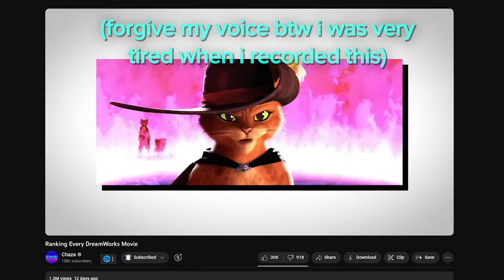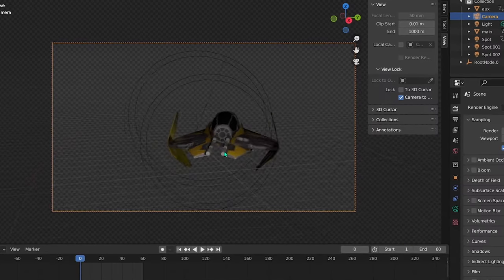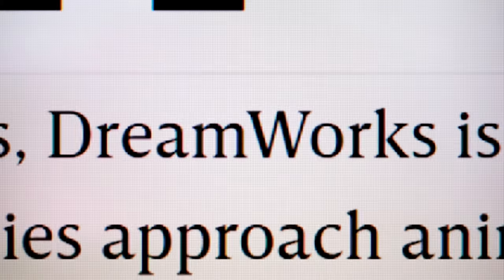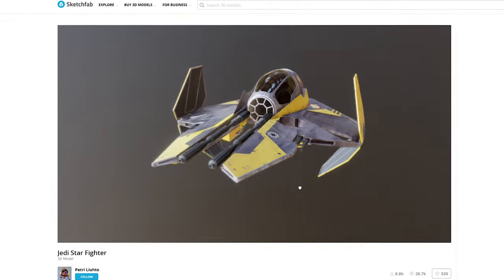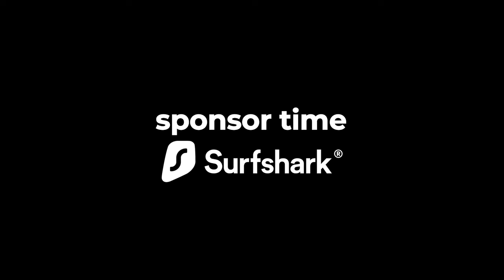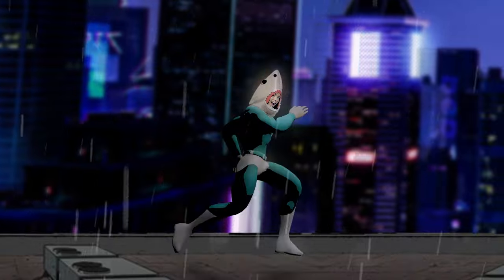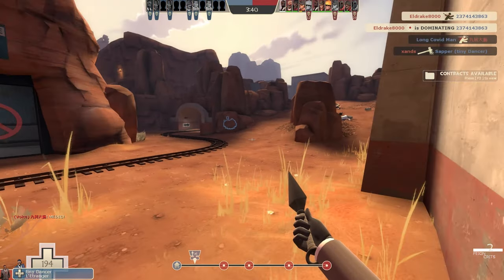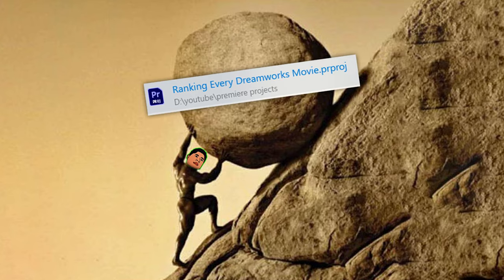how i made my biggest video yet (dreamworks behind the scenes)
editing is literally my whole personality trait